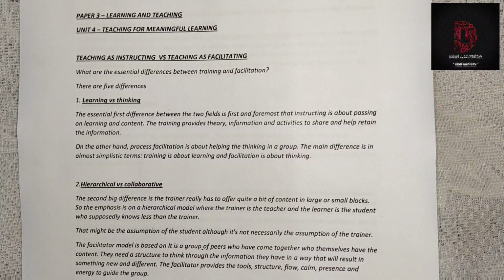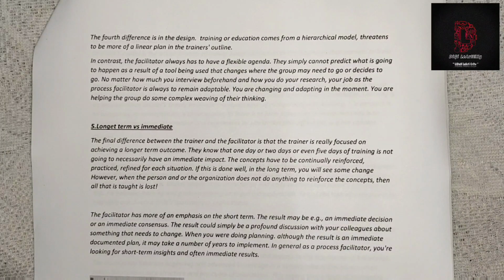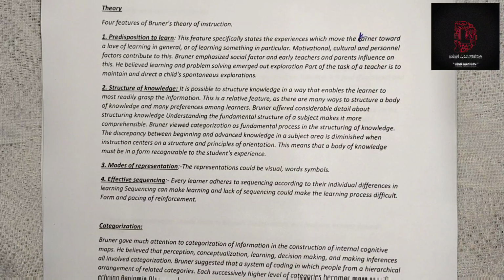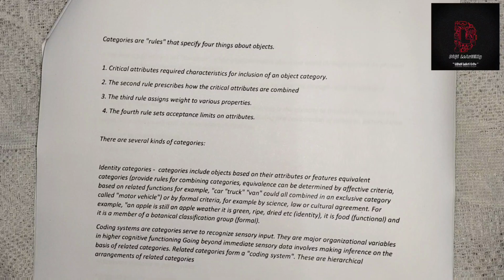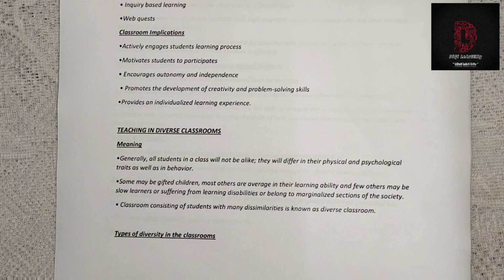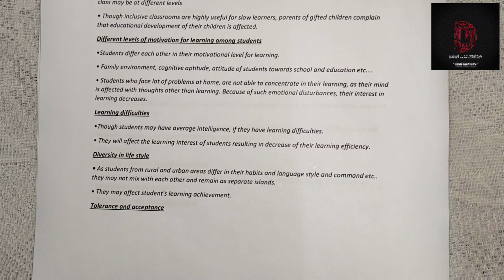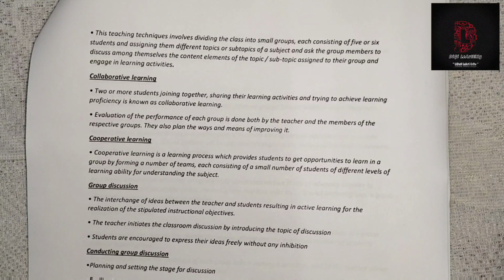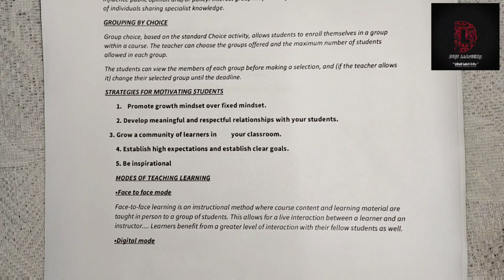B.ed notes | paper 3 | learning and teaching | unit 4 | teaching for meaningful learning | 2nd sem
Here, I have given the full notes of b.ed
 paper 3 - learning & teaching
unit 4 - teaching for meaningful learning